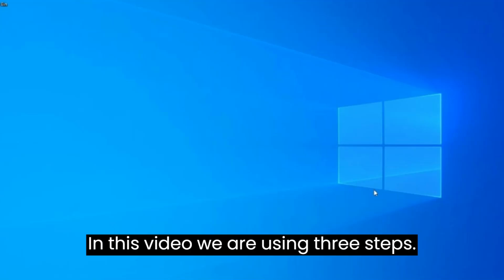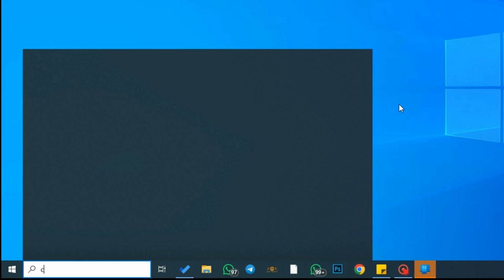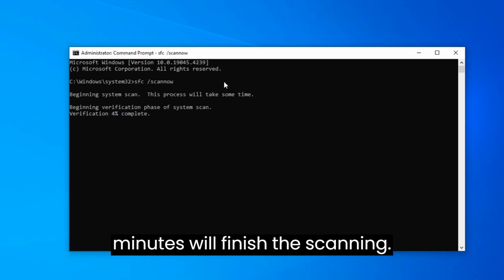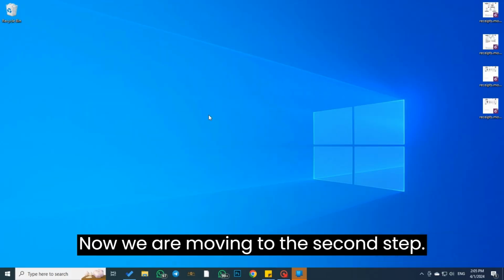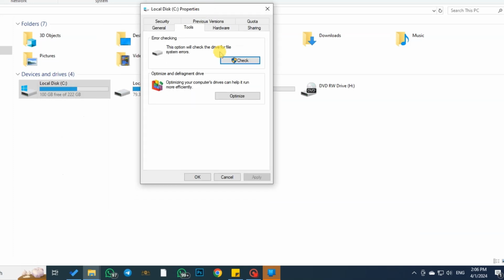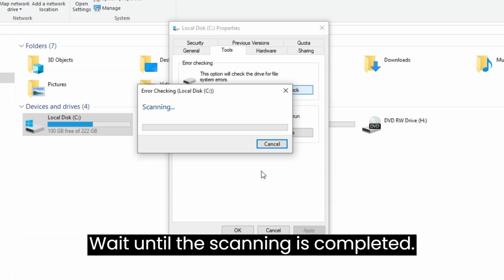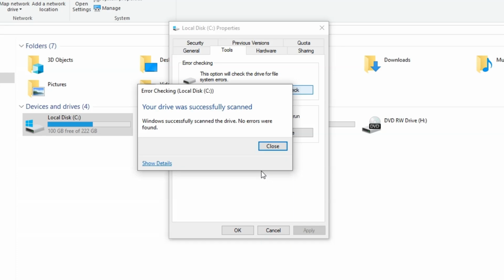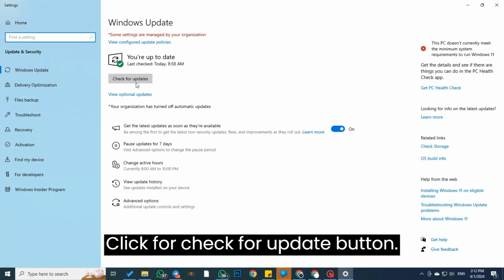How to Fix System Freeze in Windows 10 Easy Solution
Are you tired of your Windows 10 system freezing unexpectedly, disrupting your work or gaming sessions? Fret not! In this video, we've got you covered with effective fixes to address system freezes in Windows 10.
Whether you're a novice or experienced user, our easy-to-follow instructions will empower you to take control of your Windows 10 system and eliminate frustrating freezes once and for all. Say goodbye to lost productivity and hello to a seamless computing experience.

In this video we are using three steps| Step 1 : scan files using CMD | Step 2 : Check our hard disk errors| Step 3 : Check for windows update| | | So we are going to Step 1| For this open Command prompt program| Never forget to select Run as administrator option while running the program| In the command box enter the command: sfc/ scannow| This will scan the system and within minutes will finish the scanning| Once scanning is completed Exit the program entering the command: Exit.| | Now we are moving to the second step| Check for hard disk errors| For this open the This PC program | This will show the drivers in our Computer| Select the C drive where windows and programs are installed| Right click and select the properties| Click on tools menu from the display| Here you see the button  check under error checking section| Click on it| System will popup window with command : no need to scan this drive| Select the option Scan drive as we once again check any errors there in our system| System will start checking the error| This will take some time| Wait until the scanning is completed| Scanning is finished| Now we are going to the next step| | Check windows update| Search for windows update from search bar| We are directed to the section where windows will check any updates pending in our system| Click for Check for update button| | Finally we have done all the steps| Hope your issue is solved now| If note kindly check any problem with the hardware.| |
Don't let system freezes hold you back any longer – watch this video now and reclaim control over your Windows 10 PC! Let's fix those system freezes together!